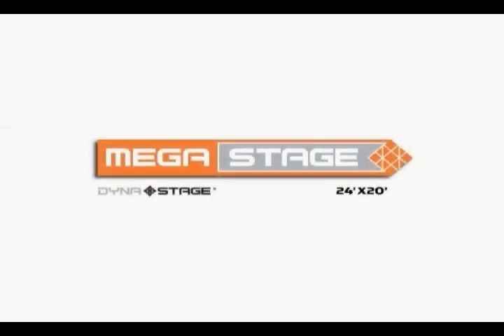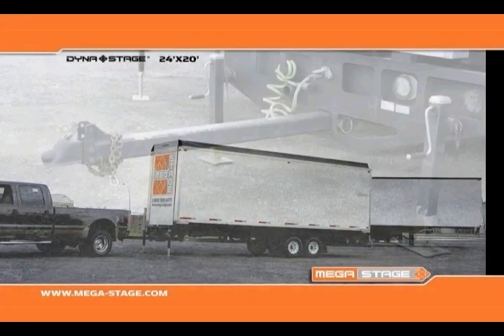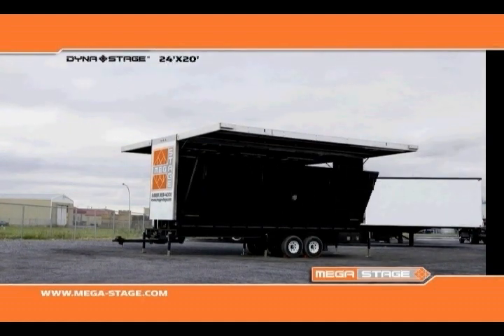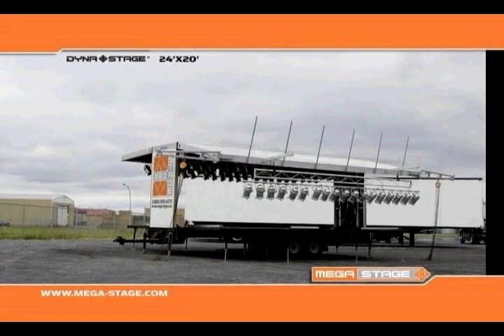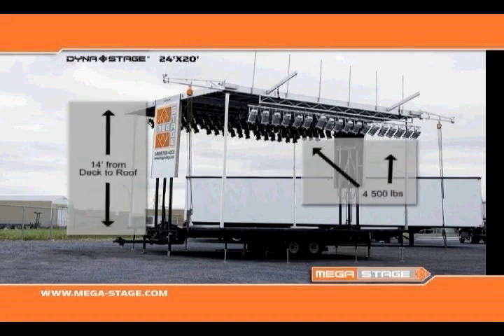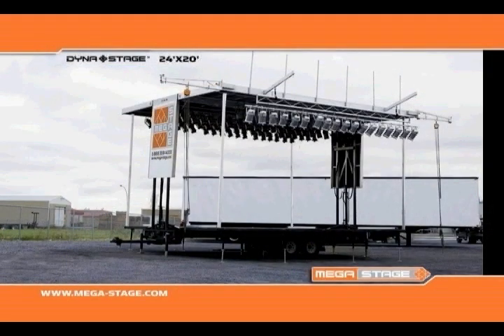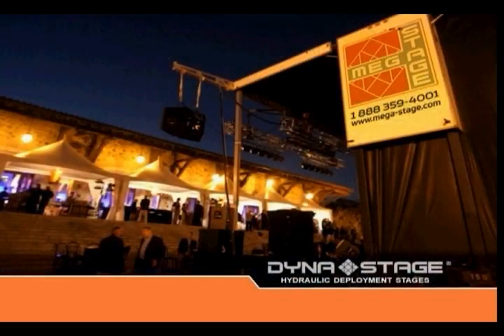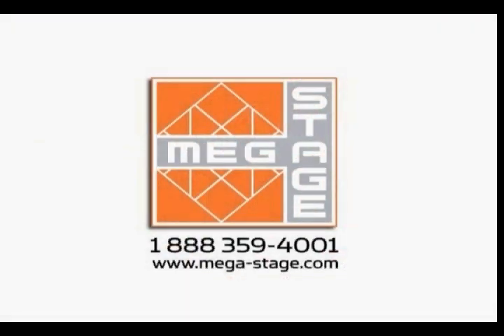Mega-Stage 24 X 20 First Generation.mp4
Mega-Stage 24X20X15 First Generation Mobile Stage. The perfect community  Stage for  Local acts and municipal events. Can support up to 4 300 lbs fully equipped. Setup in 35 Minutes with 1Technician. Pulled by a pick-up truck. The ideal day to day stage.

Mega-Stage manufactures hydraulic stages from 24' x 20' to the 75'x53' as well as FOH, Follow-spots and delay tower structures. Decking,trussing and crash barricades are also offered.